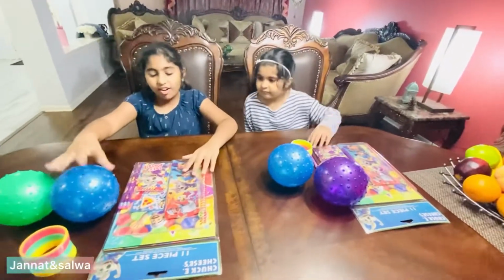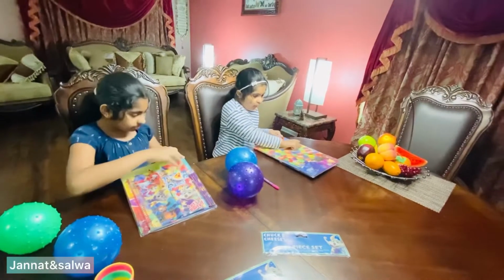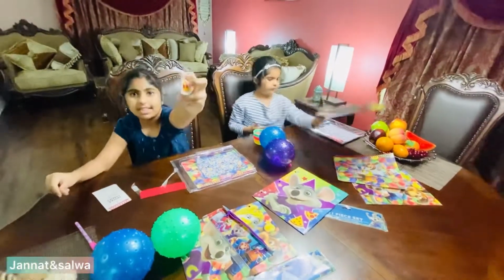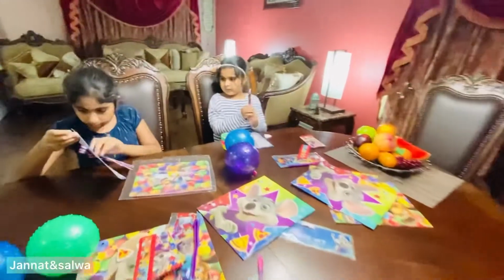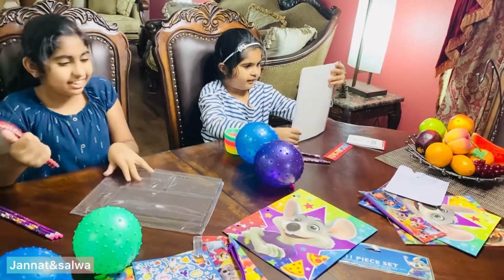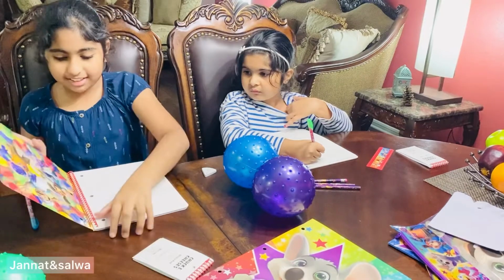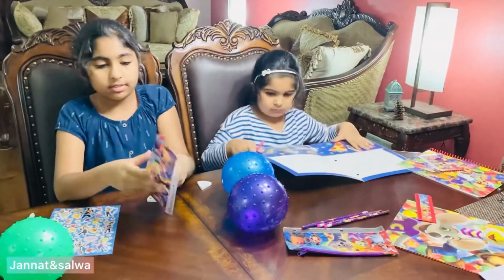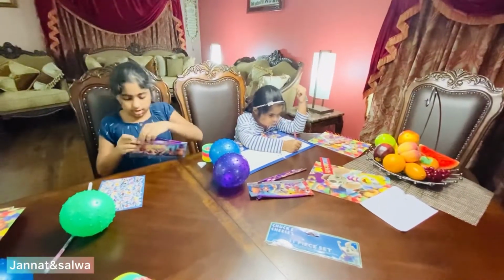CHUCK E. CHEESE Chuck E Cheese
WINNING ALL OF THE TICKETS AT CHUCK E. CHEESE | Chuck E Cheese - A MILLION TICKETS from One Game

Exploring An Abandoned Chuck E Cheese in Texas | Entertainment games | ESCAPE CHUCK E CHEESE! ROBLOX
Jannat&Salwa

NOBODY CAME TO MY 3AM CHUCK E CHEESE Birthday | Evolution of Chuck E. Cheese | Chuck E. Cheese Characters History | Escape Chuck E. Cheese! Roblox obey with Chuck E. Cheese let’s pay with Kids | 3 true Hunted Chuck E. Cheese Stories |

Chuck E. Cheese all you can play challenge family entertainment and games
With all you can play at Chuck E. Cheese family fun center,
parents buy time and kids get to play unlimited games.

Try the All you can play challenge with your family to see who can win the most tickets

HEy guys! Then please like this video and give it a thumbs up also if you are not subscribe then click that subscribe button and click the bell notification icon to be notified when new videos are out for your viewing pleasure!

3True Haunted Chuck E. Cheese Stories

Jannat & Salwa

Don’t call Chuck E. Cheese at 3pm

 you can play challenge with your family to see who can win the most tricks

Do not go to Chuck E.
Cheese at 3am challenge
5 kids missing at Chuck E. Cheese
We slept overnight in Chuck E. Cheese

The Evolution of Chuck E. Cheese! The Chuck E. Cheese restaurant (formerly pizza Time Theater) offer entertainment for the whole family through arcade games pizza animatronics and live characters.
Next to the animatronics meeting Chuck E. Cheese himself has become a staple of the restaurant.

Since the first Chuck E. Cheese opened in 1977 the Chuck e Character has seen quite the change in his appearance through the days of Atari pizza Time Theatre going bankrupt and the complete Chuck E. Cheese character redesign of 2012 there’s a lot of character history in the restaurant.

Friendship songs collection

Do Munch Chuck E. Cheese
Attached by Chuck E. Cheese
Only Entertainment purpose

CHUCK E CHEESE 3 AM OVERNIGHT CHALLENGE (*CREEPY & HAUNTED!*). 5.

Jannat & Salwa

Chuck e sheesh Hostory

Let’s see if we can hit 10K+ likes on this videos!

Evolution of Chuck E. Cheese / Chuck E. Cheese character History

In COVID days kids Fun time

Do not call Freddy Fazbear at 3AM!! *Chuck E cheese is Haunted* FNAF IS REAL!!

All for fun just conspiracies!

Chuck E Cheese All You Can Play Challenge Family Entertainment games | ESCAPE CHUCK E CHEESE! ROBLOX